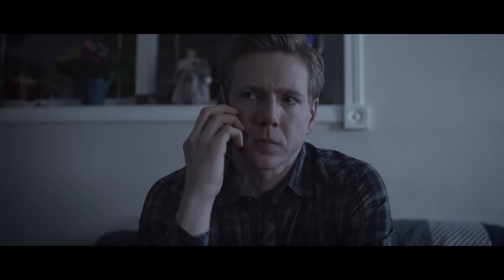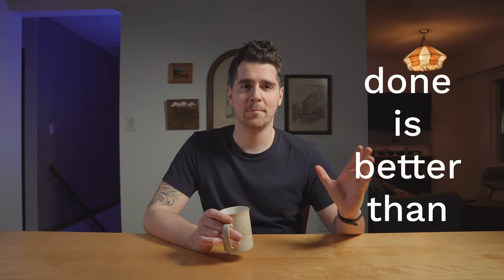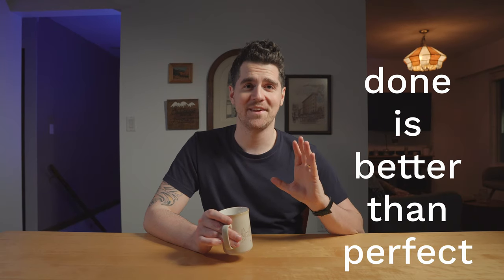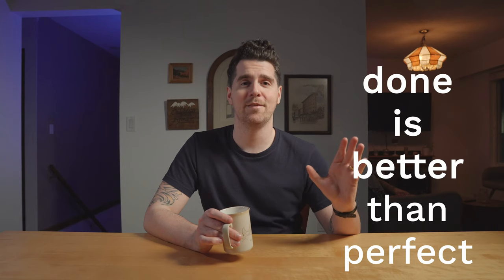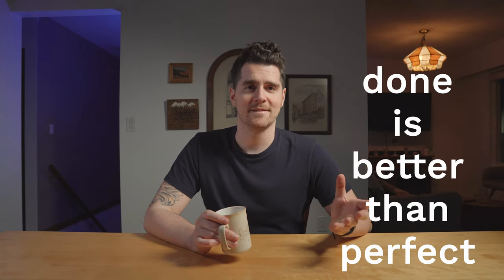You need to make a short film in one day.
I made a short film called "The Family Plan" in one day - everything from writing a script, getting props, filming, and editing. In this video, I tell you what I learned by giving you 6 tips for your one day short film.

Equipment used to make this video:
Camera: Sony a6400
Lens: Sigma 16mm DC DN
Microphone: Sennheiser MKE-600
Audio recorder: Zoom H4N Pro
Lighting: Aputure LS C 120D ii w/ Light Dome Mini ii, Aputure MC RGB